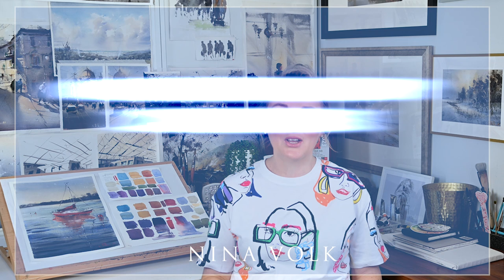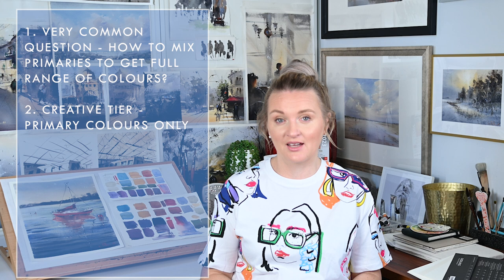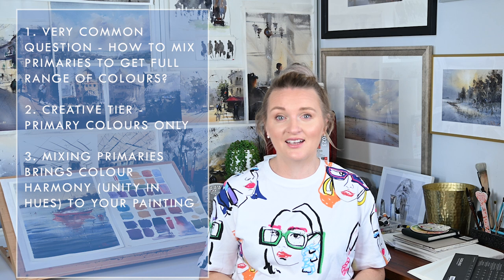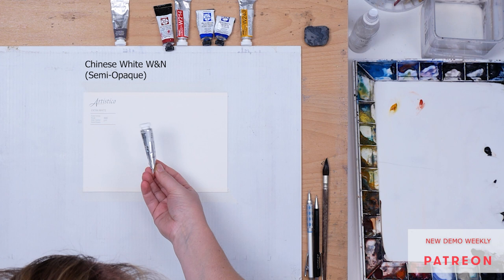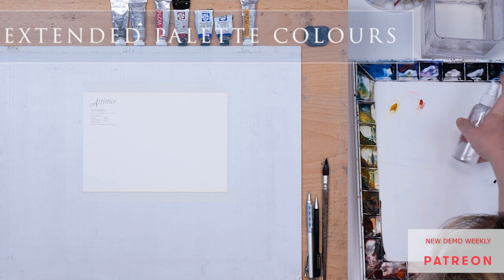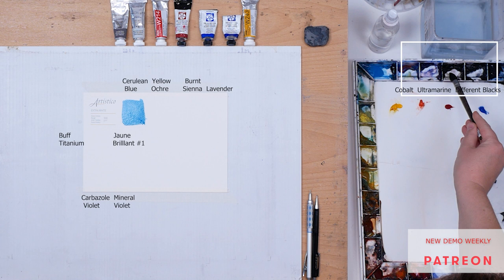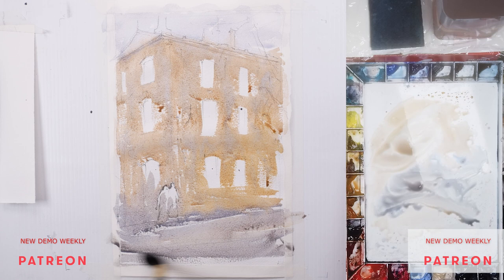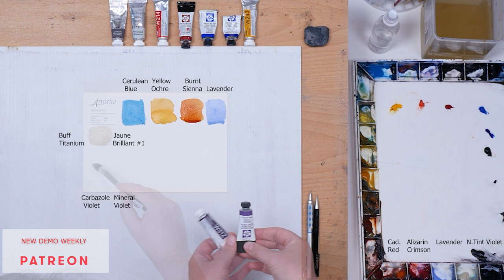How to Mix Primary Colours and Testing Fabriano Artistico Paper | WATERCOLOR WHERE TO BEGIN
Welcome back to NV fine art studio. Today I am continuing the new series: "Watercolor where to begin?" Today we are talking about Mixing Primary Colours to achieve full range palette.

paper used: Arches 300GSM
brushes: NEEF Alvaro Castagnet Mops, Escoda Perla

Happy Painting!
Nina